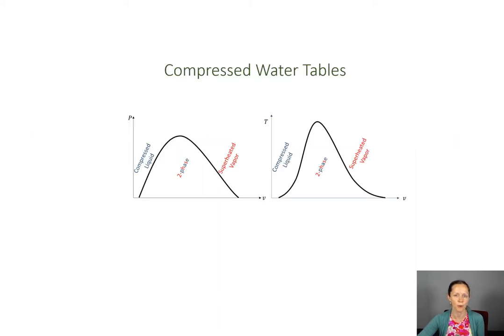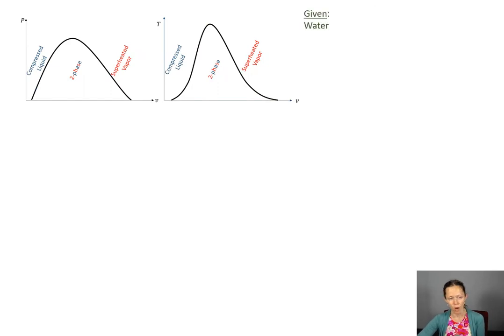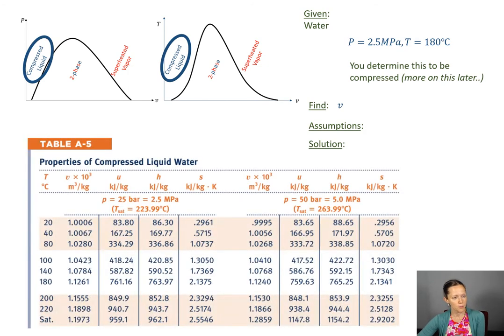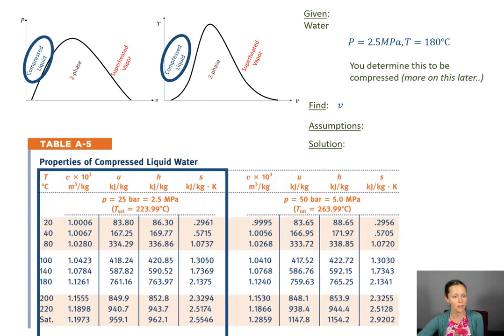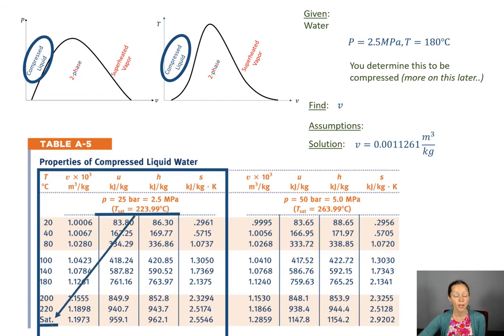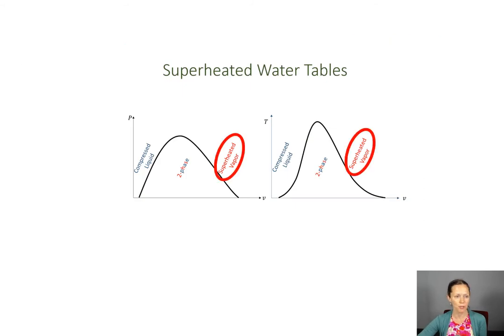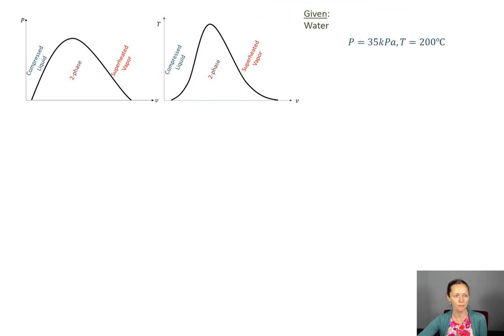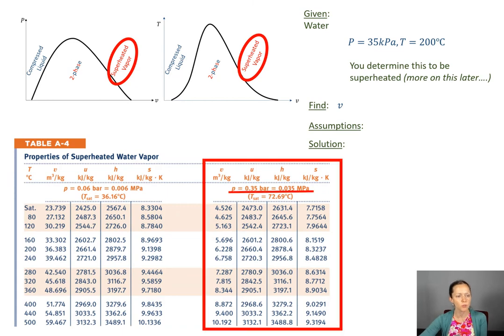Unit 1 - Thermodynamics - Thermodynamic Tables: Compressed and Superheated Water